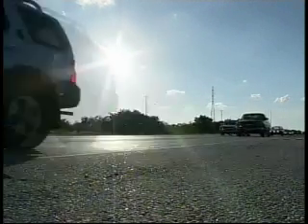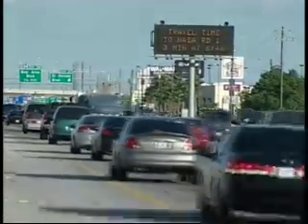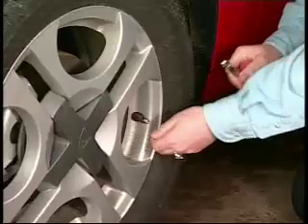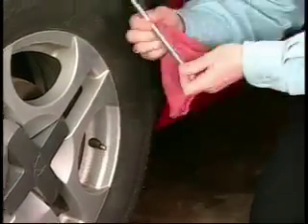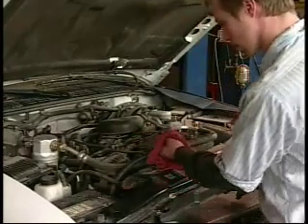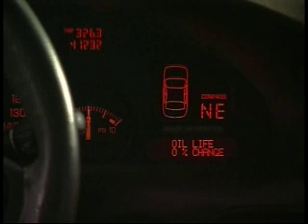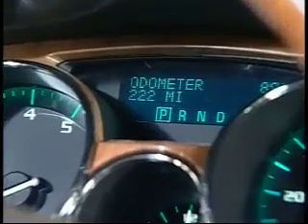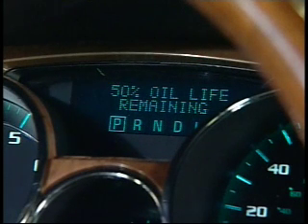How to Save Gas this Holiday Season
Here is nice compilation of tips for you to save on gas consumption this holiday season.Tips such as making sure all tires are inflated properly and making sure your car is tuned up are highlights. Visit@ Luxvelocity.com
[Source:Gm-Global]